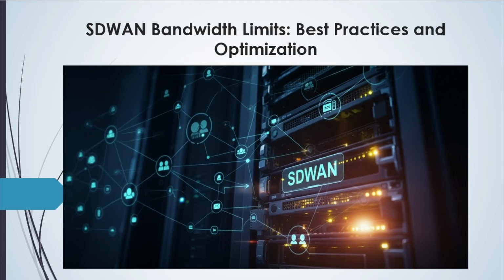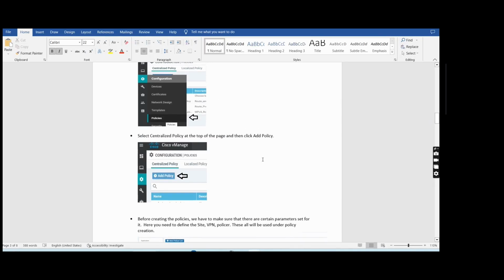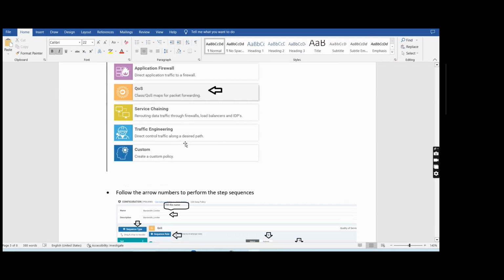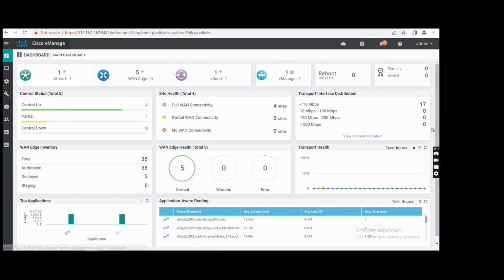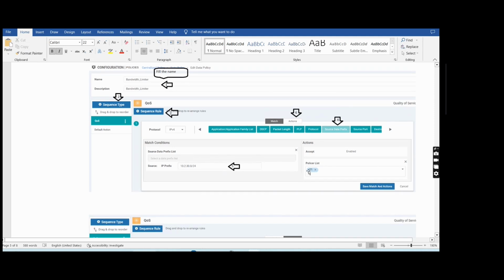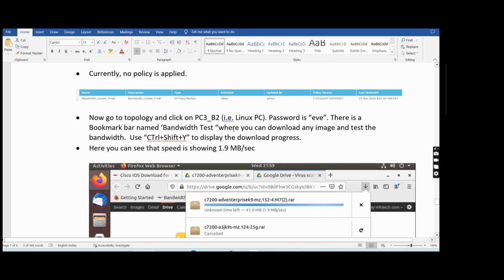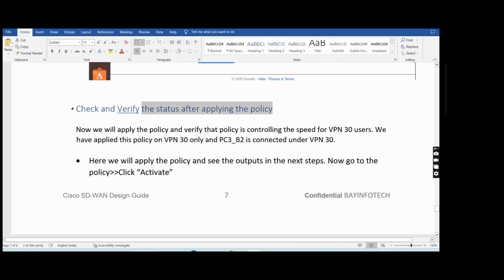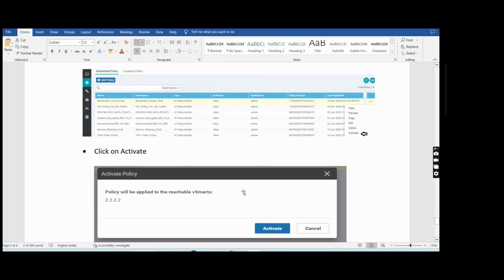SD-WAN Bandwidth Limits Explained | Best Practices & Optimization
In this video, we explain **SD-WAN bandwidth limits**, best practices, and optimization techniques in Cisco SD-WAN (Viptela).

Learn how to:
- Configure bandwidth limits correctly
- Avoid congestion and packet drops
- Optimize application performance
- Combine bandwidth policies with QoS
- Apply real-world best practices in Cisco SD-WAN

This video is useful for network engineers, Cisco SD-WAN learners, and IT professionals.